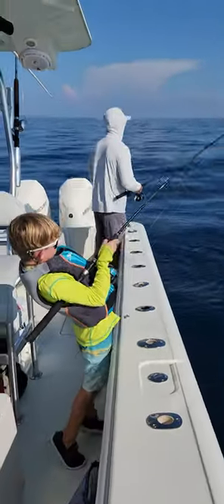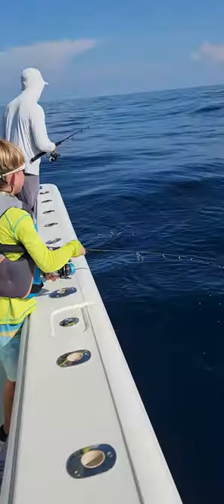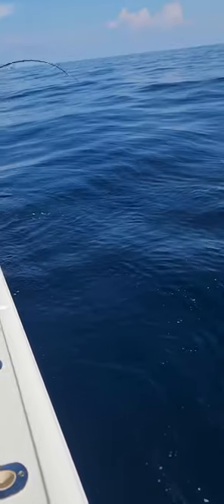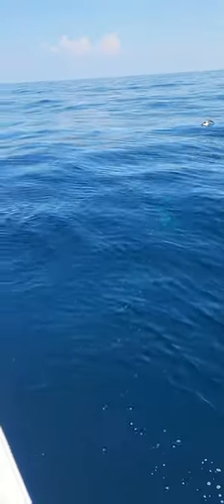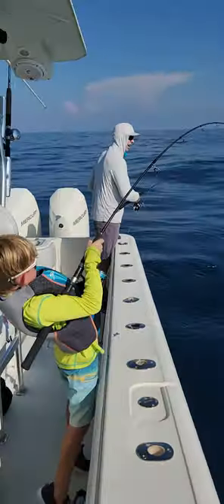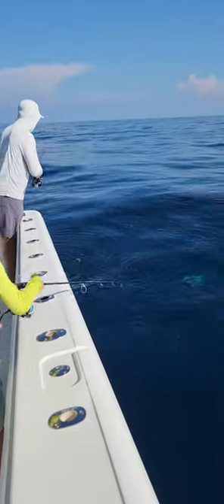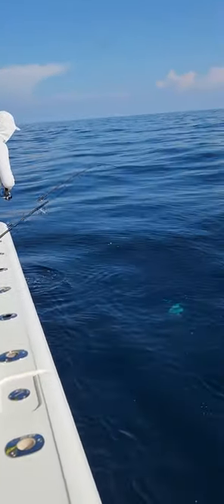Huge Mutton snapper fishing 80 miles off St. Petersburg!!! 🎣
My son Will catches his first mutton snapper and it was a big one! So impressed this 8 year old reeled up that fish!